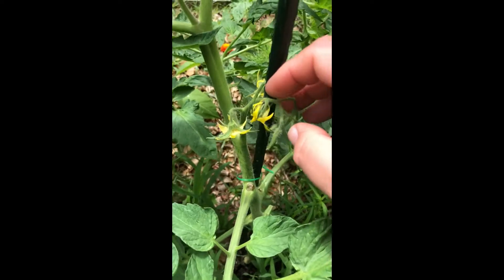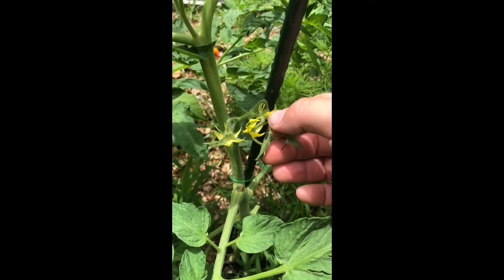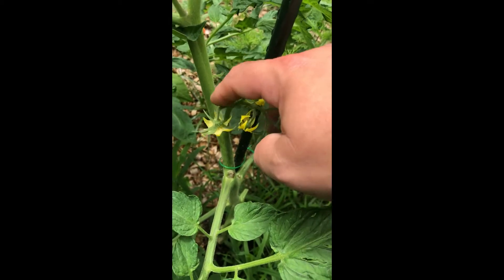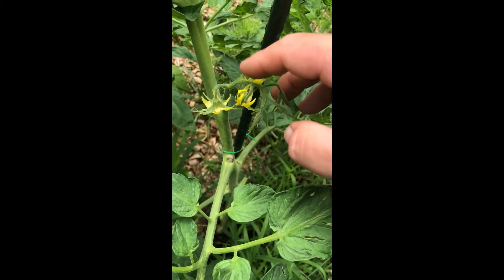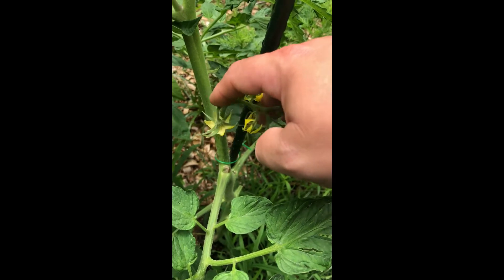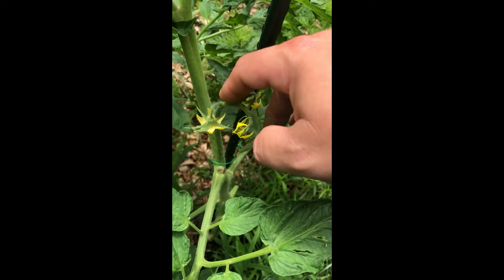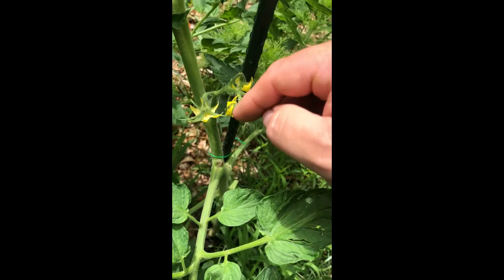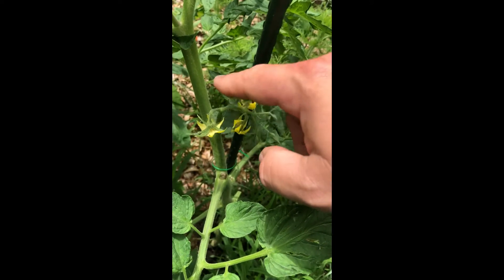How to pollinate Tomato's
Please Leave your Questions in the comments below